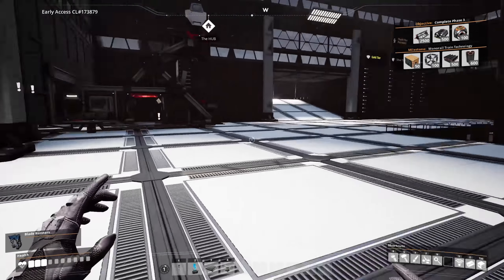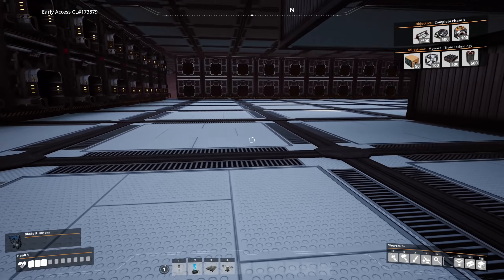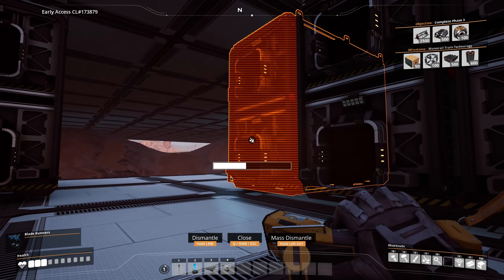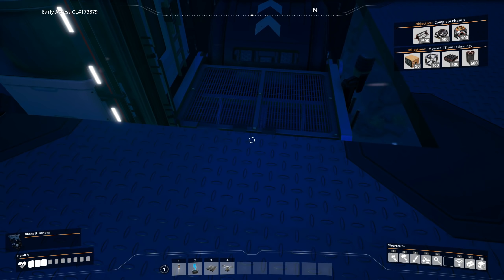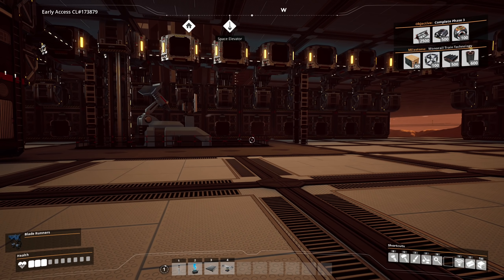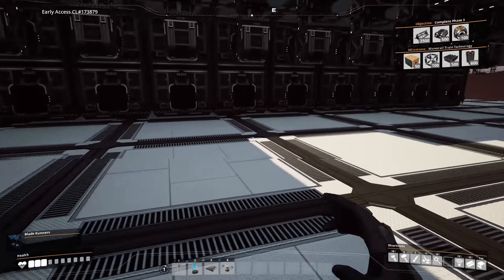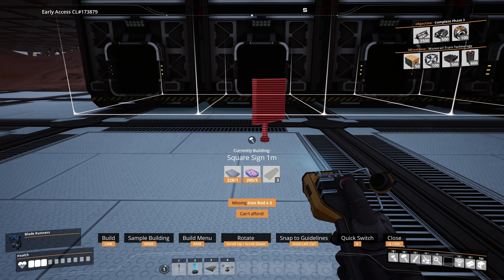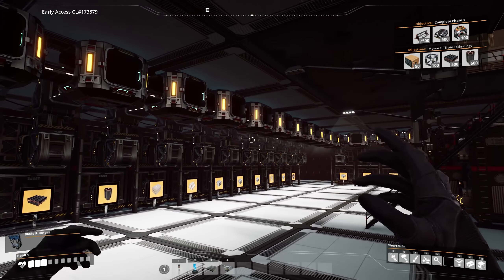Building The Hall Of THINGS ! Auto Sorting Storage and MORE! Satisfactory Update 5 | Z1 Gaming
Miss a live stream?

Lets Get Social ?!!